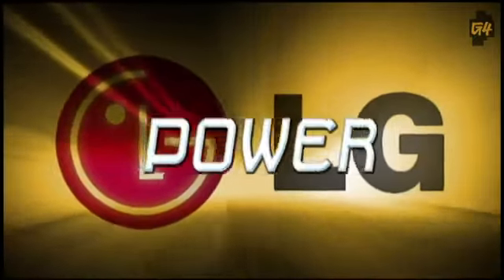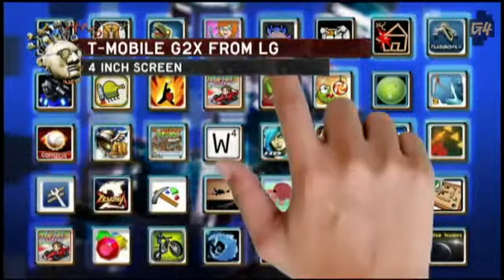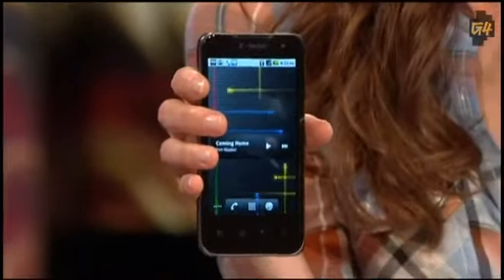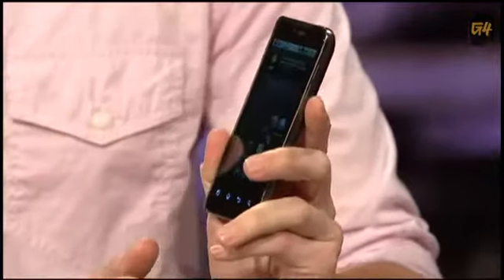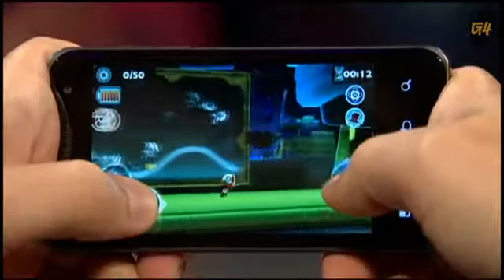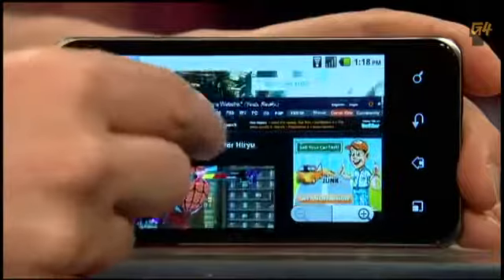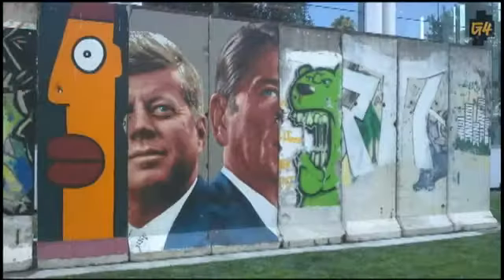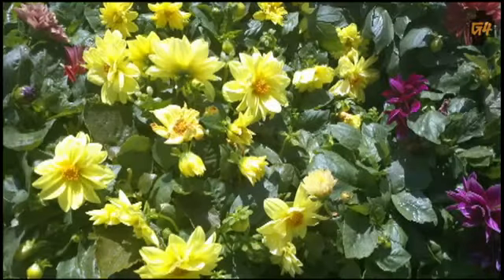LG G2x Android Phone Review3080